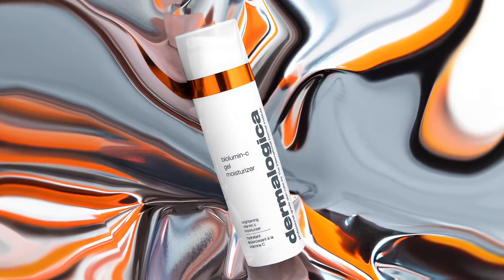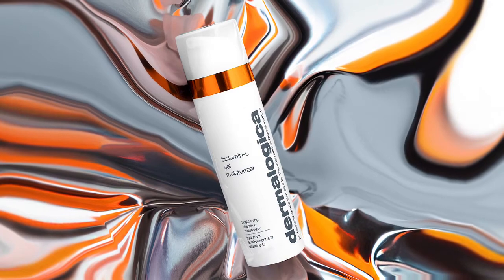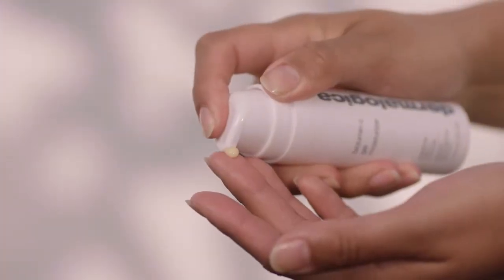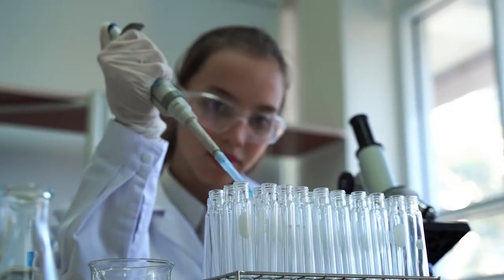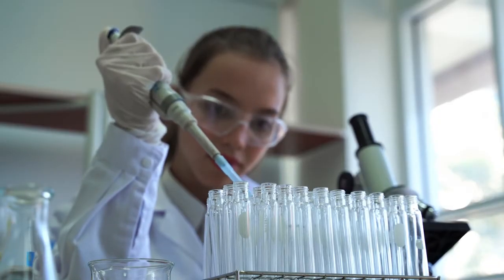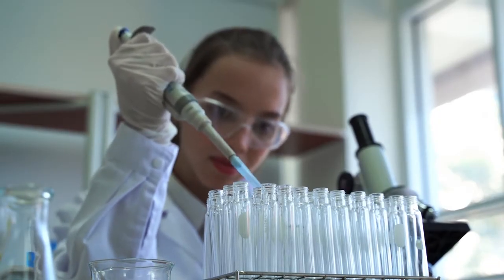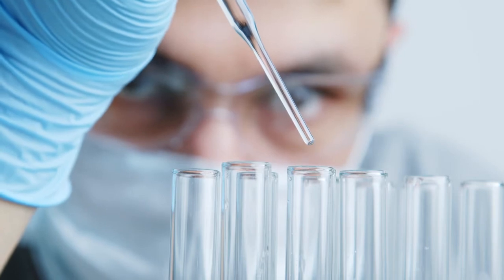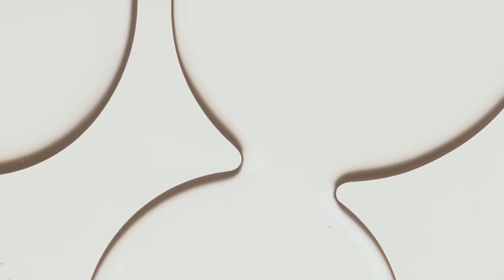Science Behind the Bottle – Biolumin C Gel Moisturizer featuring Dr. Angela Murphy